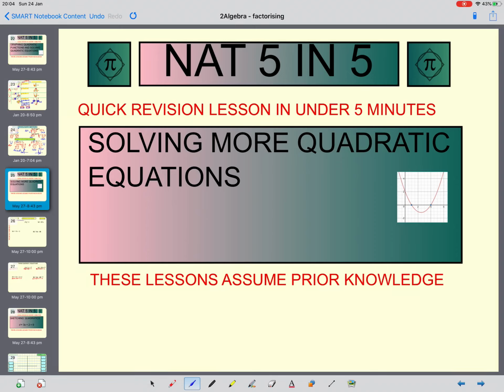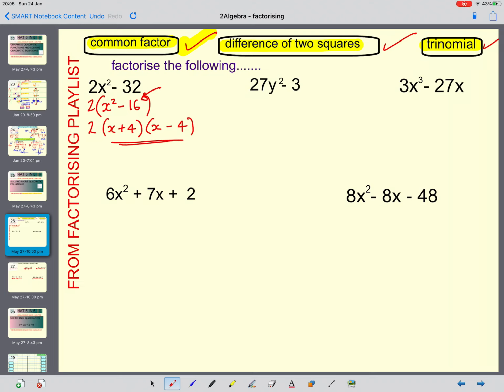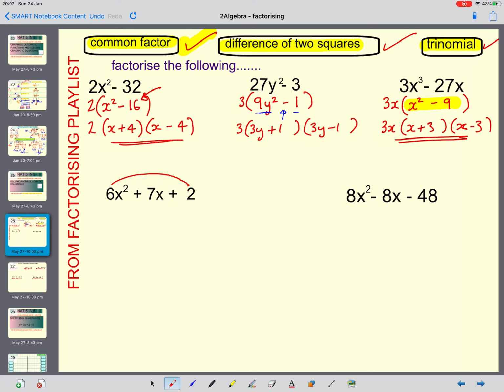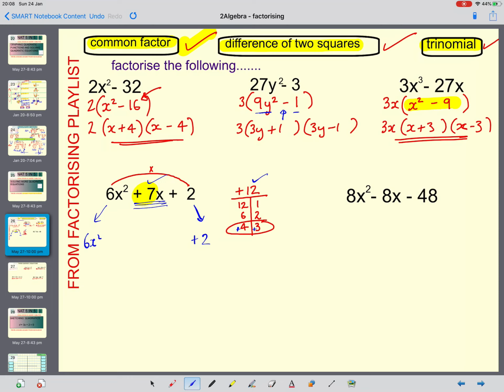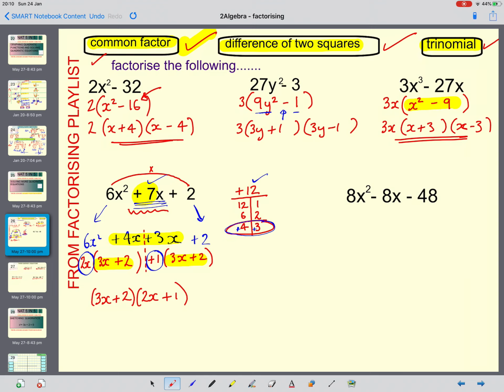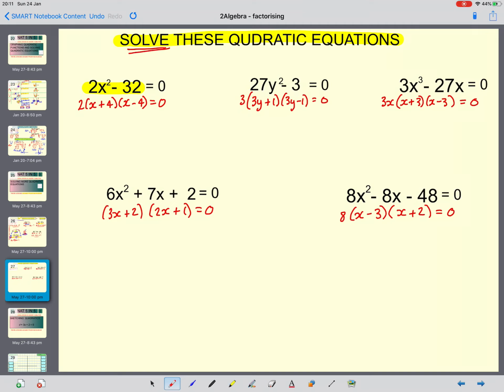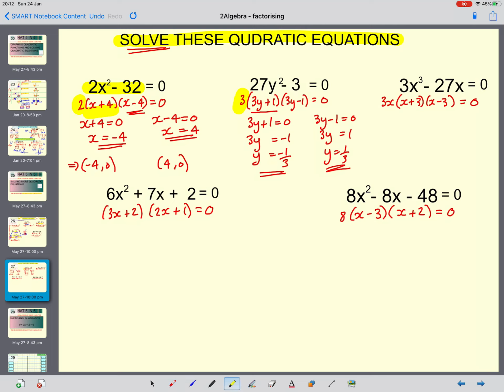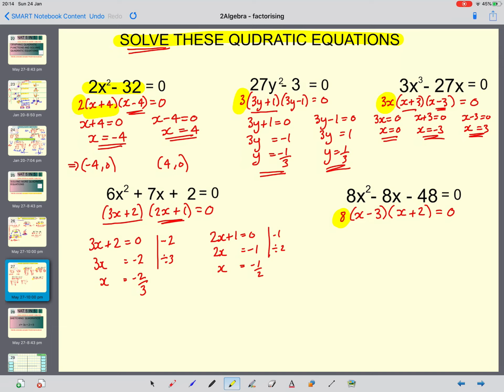NAT 5 IN 5 - QUADRACTIS 3. SOLVING MORE QUADRACTIC EQUATIONS